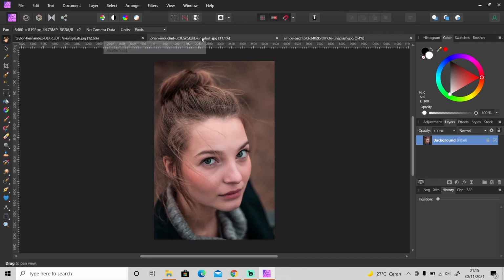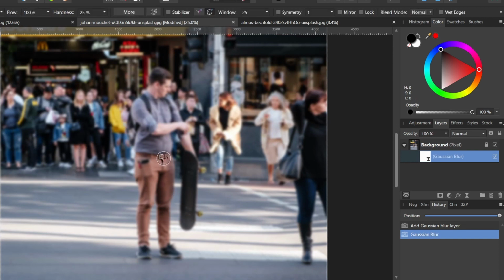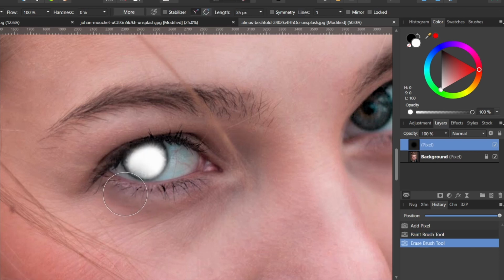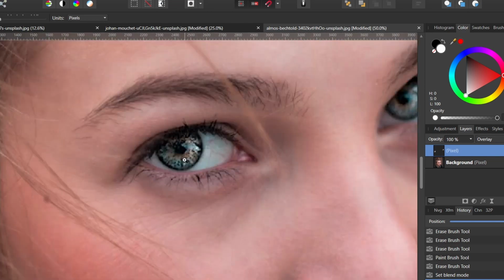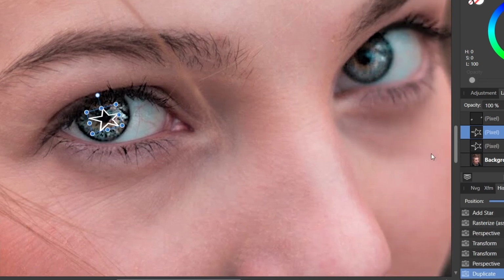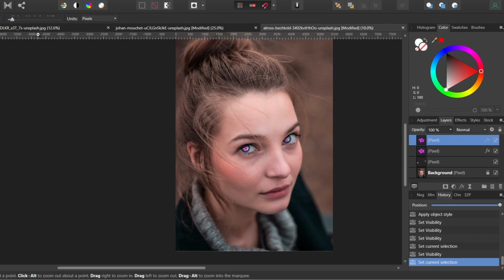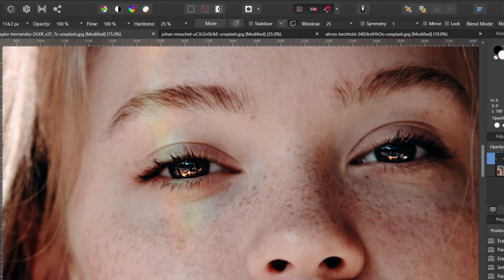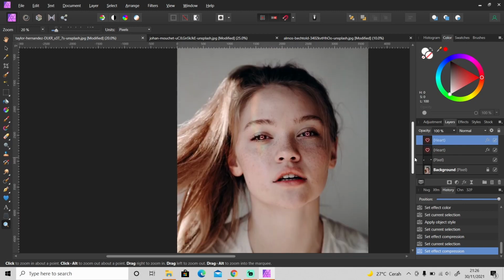3 Cool Tricks to Make Your Photo STAND OUT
In this video, I'm going to show you cool tips and tricks that you can use to make your photo stand out using Affinity Photo.

Image source:
- Photo by Almos Bechtold on Unsplash: